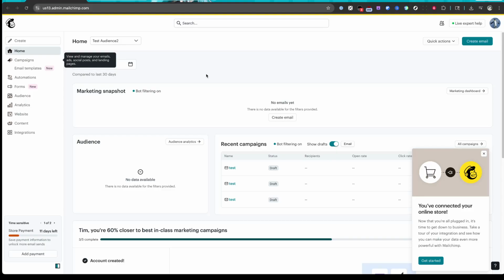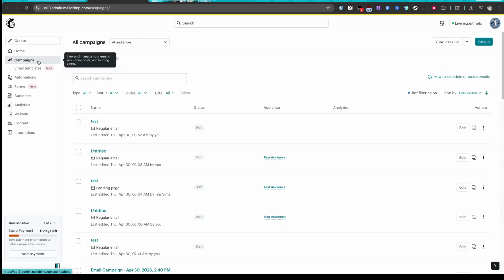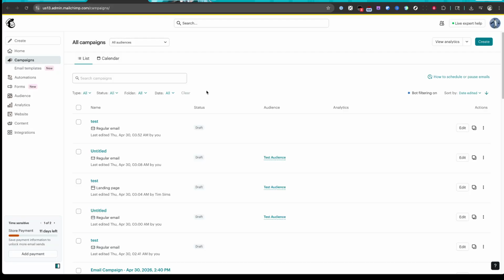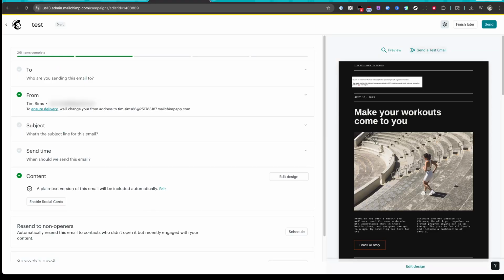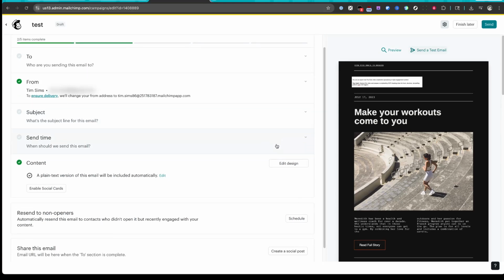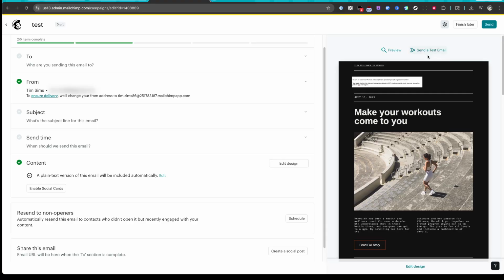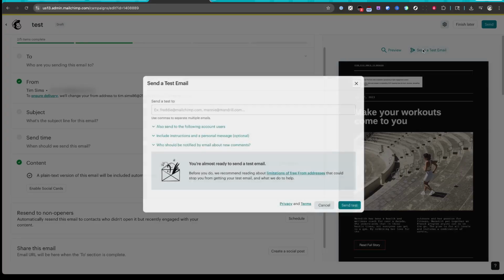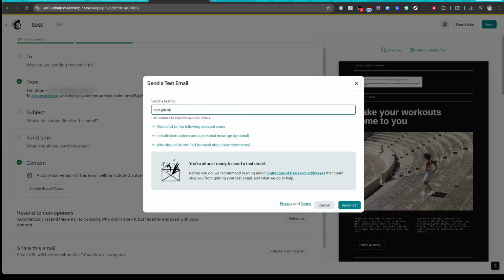How to Send Test Mail on Mailchimp (Step-By-Step) [2026 guide]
00:00 Introduction
00:18 Logging into Mailchimp
00:28 Navigating to Campaigns
00:47 Editing Your Campaign
01:03 Sending a Test Email
01:44 Reviewing the Test Email
02:03 Conclusion and Tips